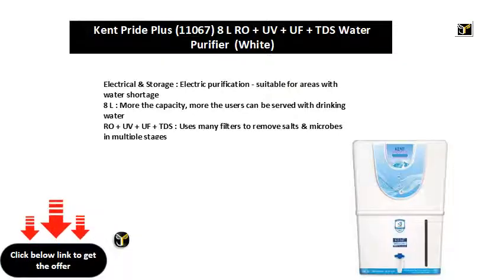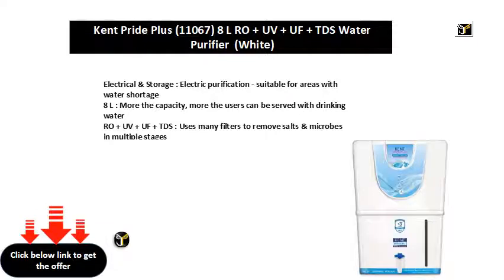Kent Pride Plus 11067 8 L RO + UV + UF + TDS Water Purifier White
8 L : More the capacity, more the users can be served with drinking water